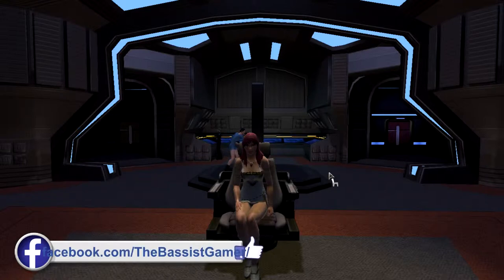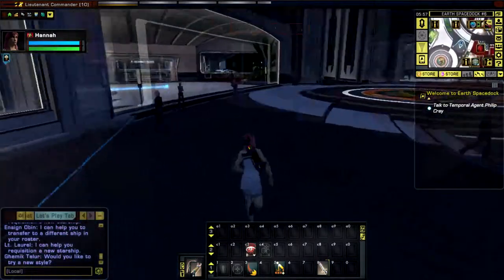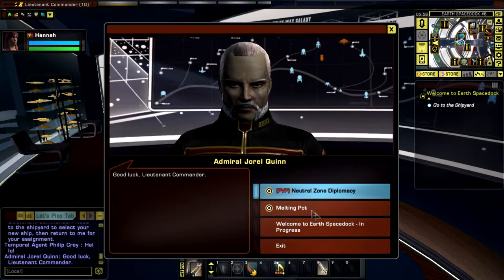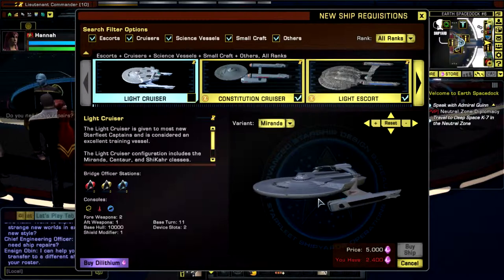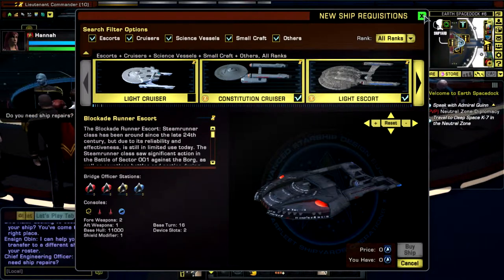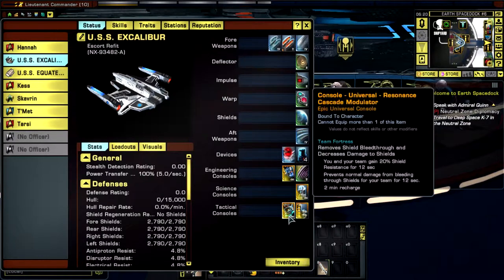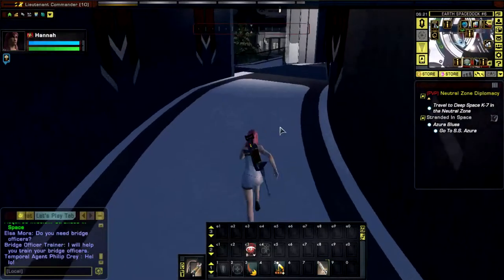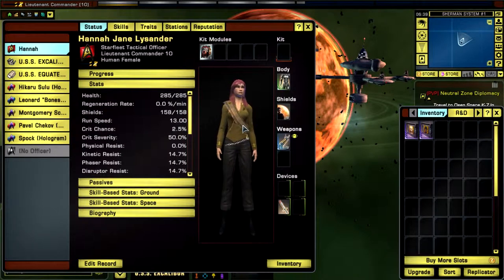Lieutenant Commander Hannah Lysander - STO - Agents of Yesterday - Federation Let's Play Ep#7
This episode may have sound issues as i accidentally hit the wrong button while trying to improve the video/audio quality within the game and i ended up resetting all the setting i had.

We carry on the playthrough for Star Trek Online with a Federation Human Tactical Officer Hannah Lysander who commands the USS Excalibur.

This playthrough has the ability to cater for veiwers and patrons to have their name in the series. Patrons have a higher priority over non patrons as they are donating their hard earned money in supporting me and the channel.